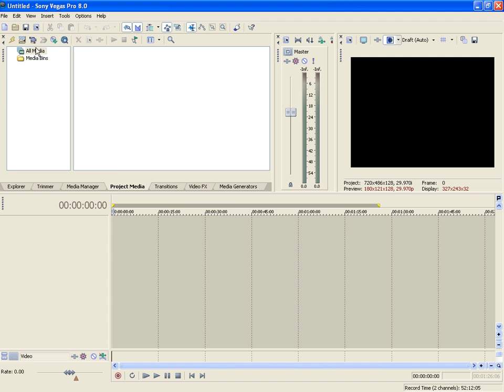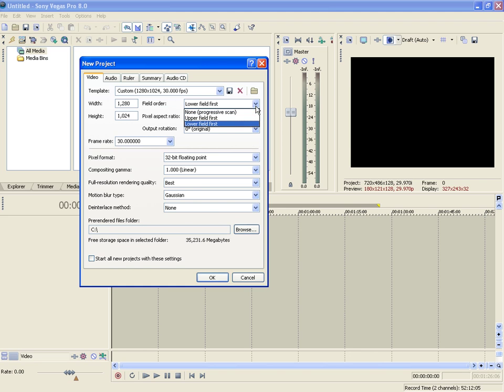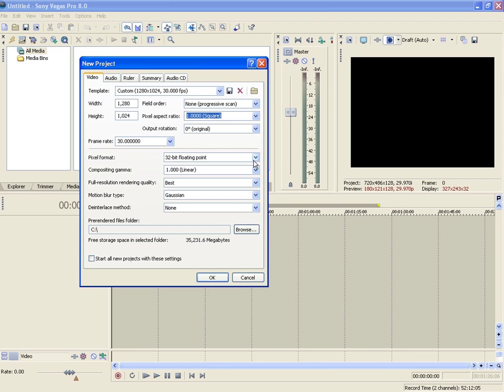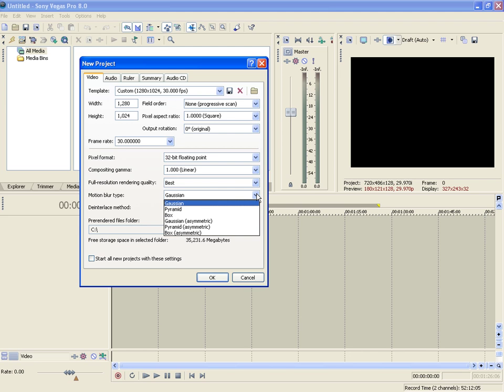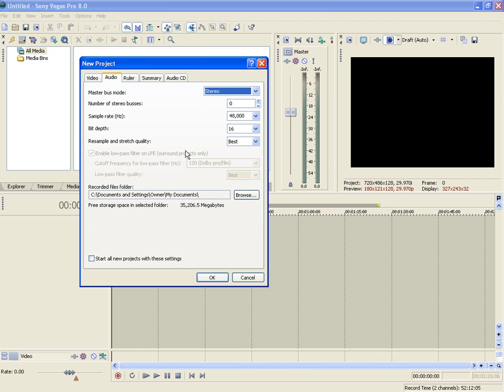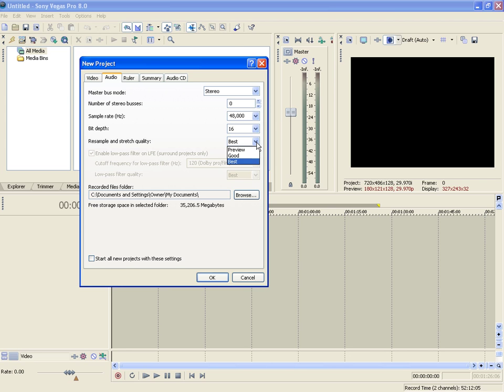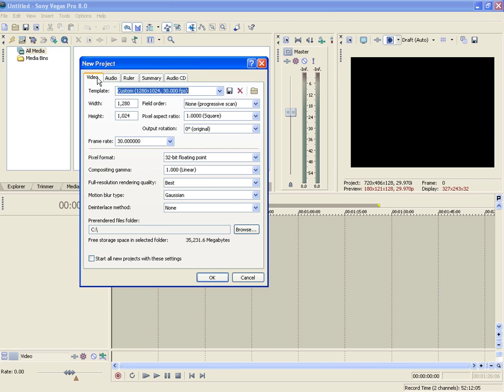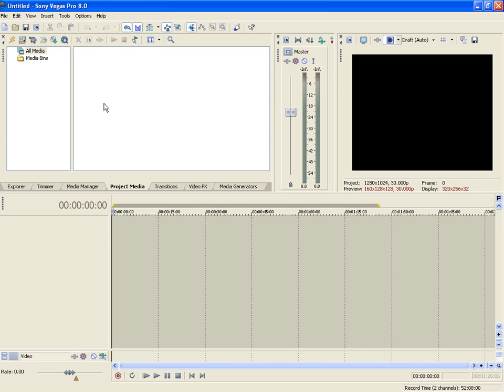EVE TUT VEGAS 1 by EVETUTORIALS from 20071230